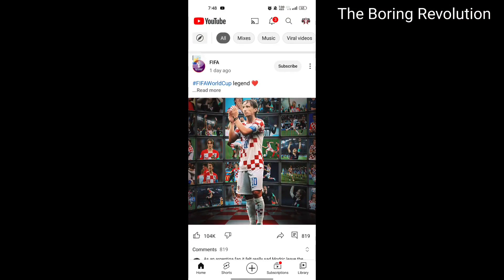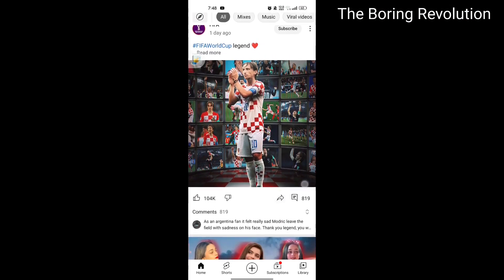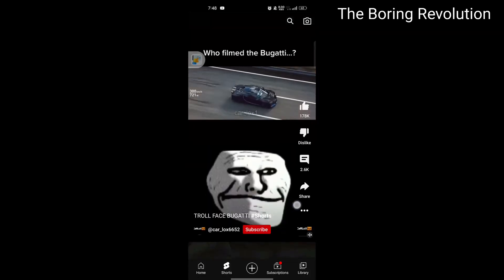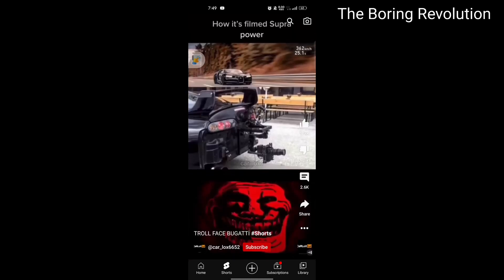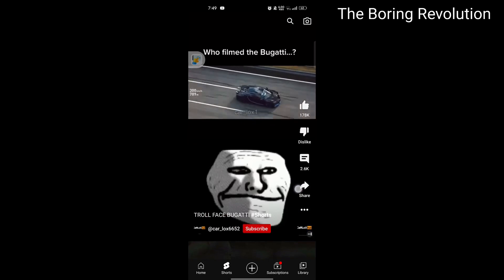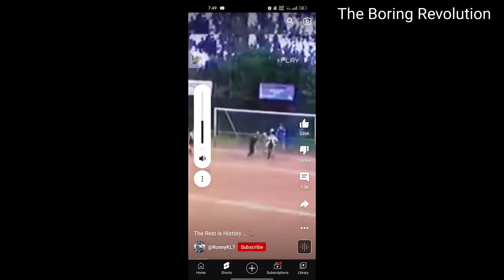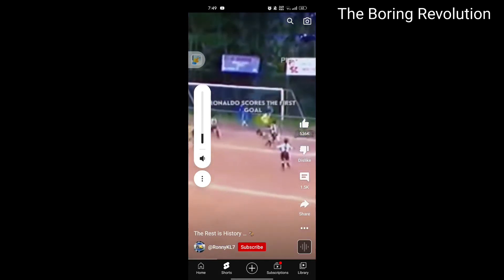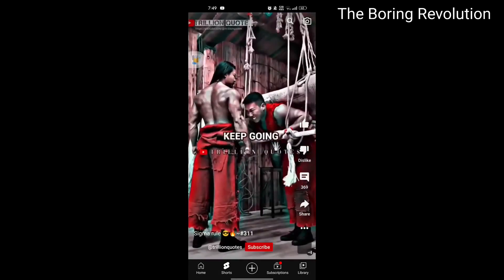How to upload subscribe button in YouTube video😱😍😱|Must Watch|Informative video